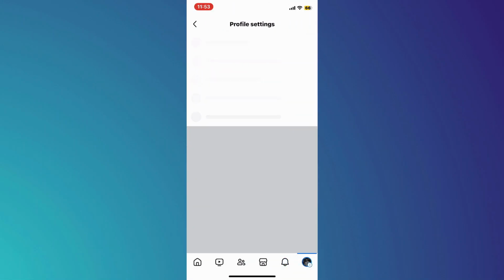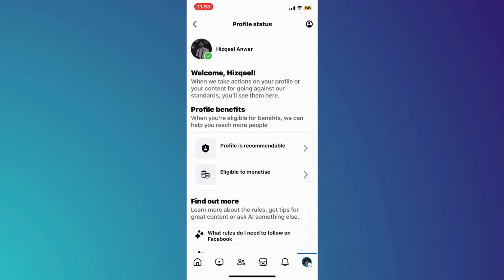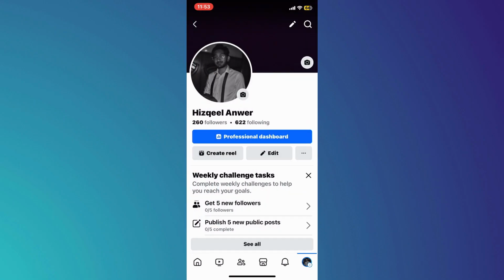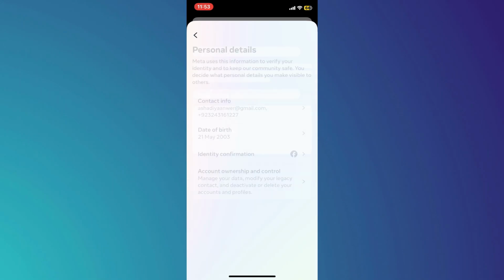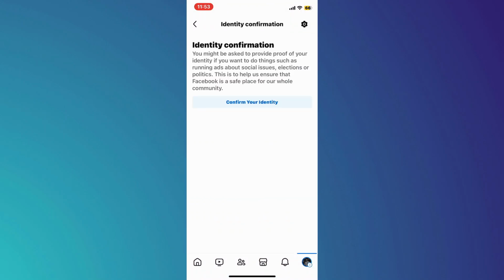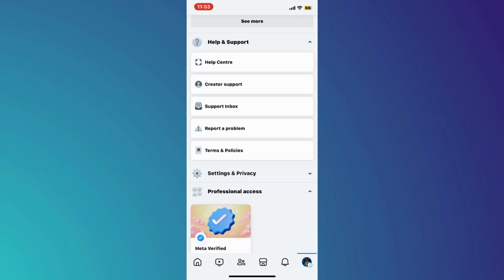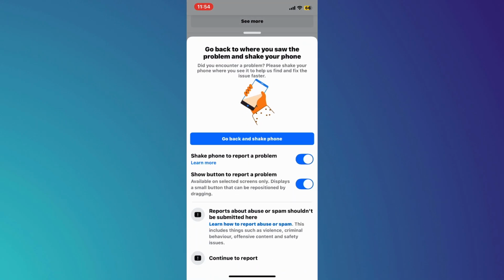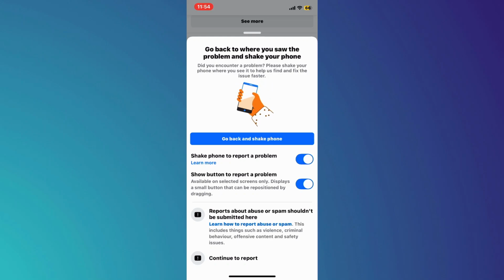How to Fix Facebook 'We Suspended Your Account for 180 Days' | Recover Suspended Facebook Account!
Has Facebook suspended your account for 180 days? In this video, we'll guide you through the steps to appeal and recover your suspended Facebook account. Learn how to submit an appeal, verify your identity, and understand the reasons behind the suspension. Follow our step-by-step instructions to regain access to your account and reconnect with your friends and family.